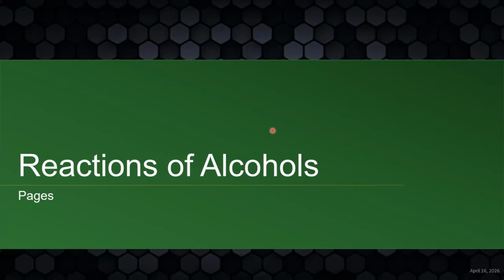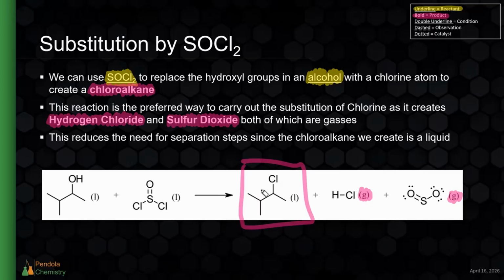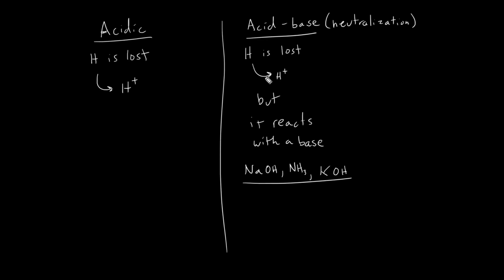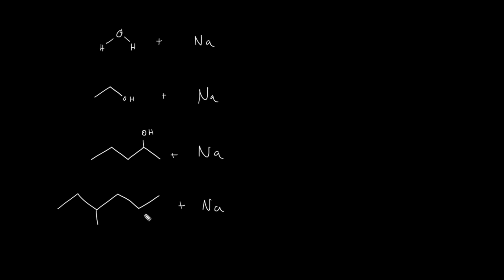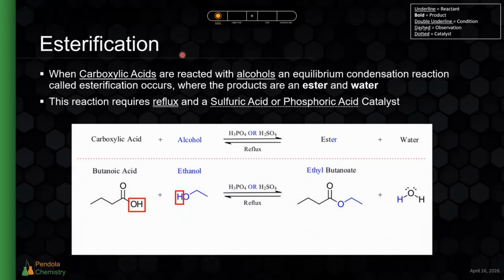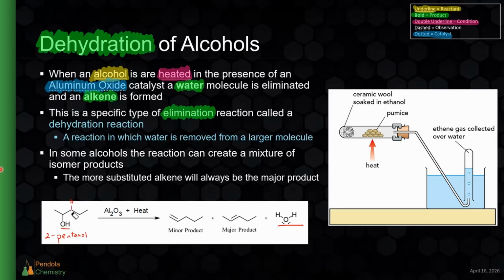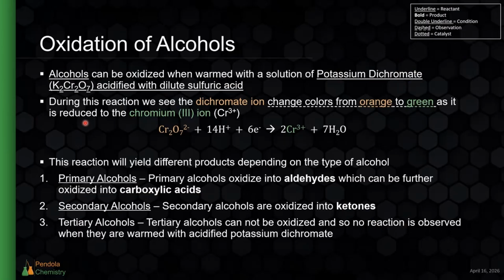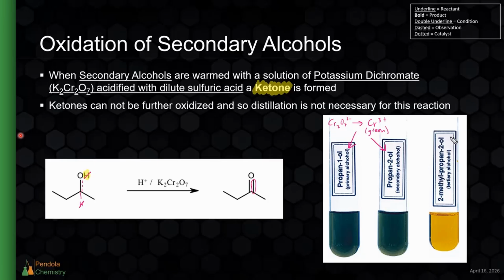AICE Chemistry | Chapter 17.3: Reactions of Alcohols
This lecture covers Section 17.3: Reactions of Alcohols, from Chapter 17: Alcohols, Esters, and Carboxylic Acids. We will explore the major chemical transformations that the hydroxyl group undergoes, looking at everything from basic combustion to complex substitution and elimination.

In this video, we will cover:

Combustion Reactions: Reviewing the complete and incomplete combustion of alcohols to release energy.

Substitution to Halogenoalkanes: How to swap the -OH group for a halogen atom. We will detail the specific reagents and conditions needed: hydrogen halides (HX), sulfur dichloride oxide (SOCl2), phosphorus(V) chloride (PCl5), and phosphorus(III) chloride (PCl3) with heat.

Oxidation of Alcohols: Using Acidified Potassium Dichromate(VI) (K2Cr2O7) or Potassium Manganate(VII) (KMnO4) to oxidize the carbon chain. We will look at the crucial color changes (like orange to green for dichromate).

Oxidation Products:
-Primary Alcohols: Producing an Aldehyde via gentle heating and distillation, or a Carboxylic Acid via strong heating under reflux.
-Secondary Alcohols: Heating under reflux to produce Ketones.
-Tertiary Alcohols: Explaining why they resist oxidation completely.

Dehydration (Elimination) Reactions: How to remove a molecule of water from an alcohol to form an alkene. We will cover the two main sets of conditions: passing the alcohol vapor over a heated Aluminum Oxide (Al2O3) catalyst, or heating the alcohol with concentrated Sulfuric Acid (H2SO4) or Phosphoric Acid (H3PO4).

Esterification (Condensation): Introducing the reversible reaction between an alcohol and a carboxylic acid. We will learn how heating these two reactants under reflux with a strong acid catalyst (like concentrated H2SO4) produces water and a sweet-smelling ester.